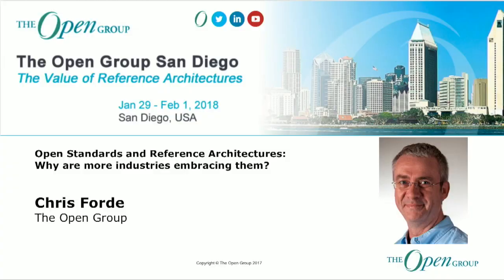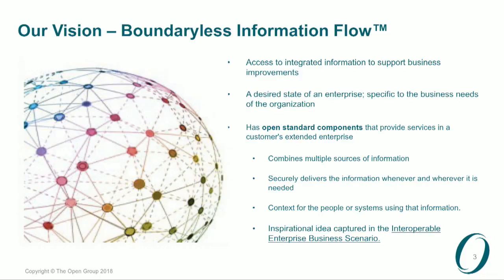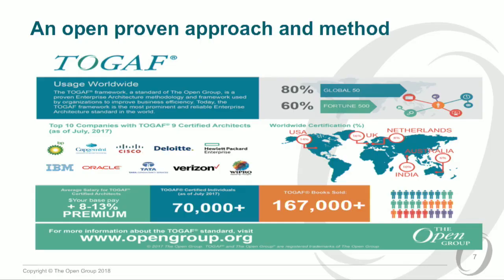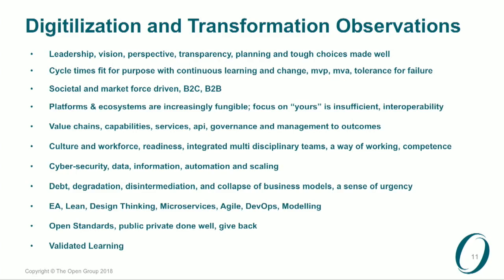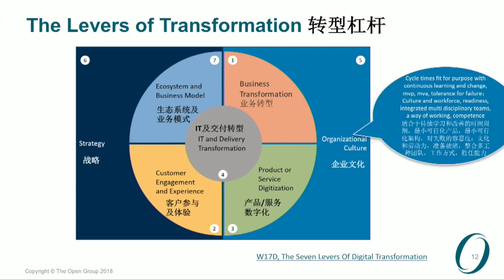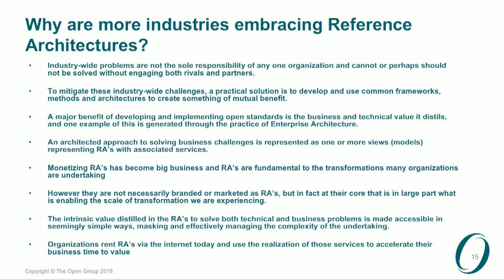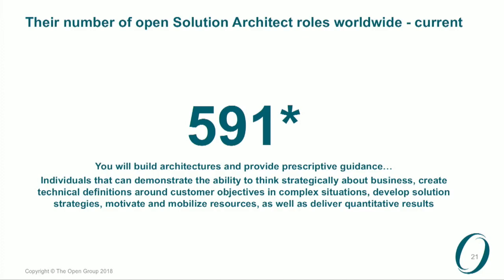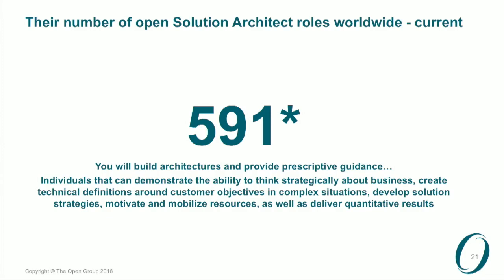The Open Group - Open Standards and Reference Architectures.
Based in Shanghai China, Chris also holds the post of General Manager Asia Pacific for The Open Group. As Vice President Enterprise Architecture, Chris has global responsibility for the Enterprise Architecture activities at The Open Group including TOGAF® and Chris Ford as an Enterprise Architect has held various leadership roles throughout his career, including implementing and managing EA practices, application development, information management and technology operations teams